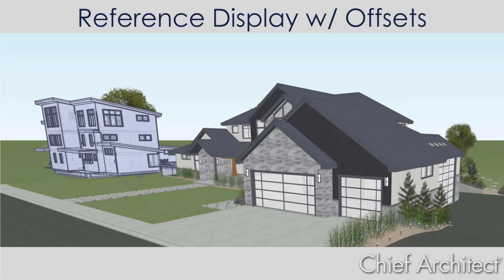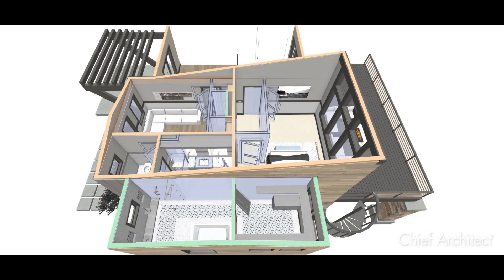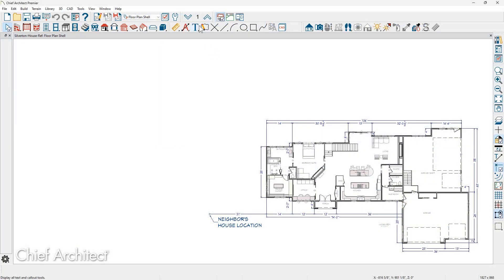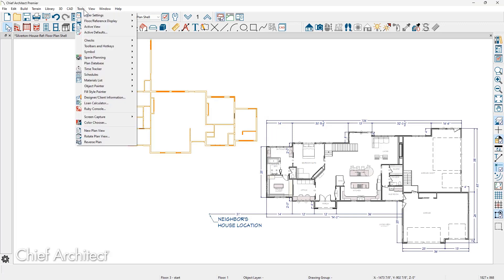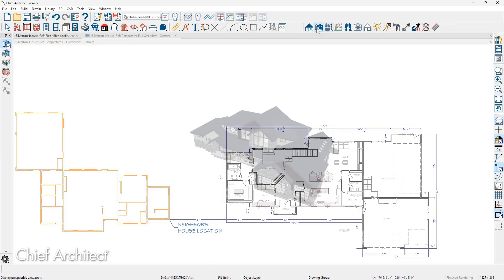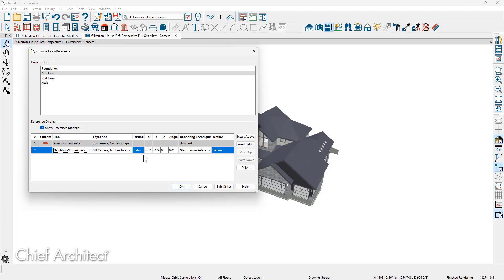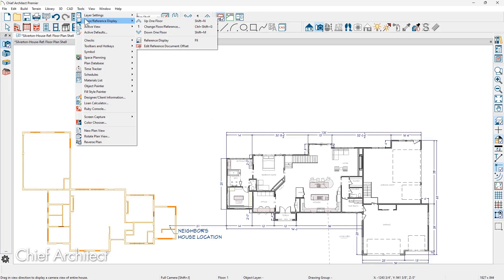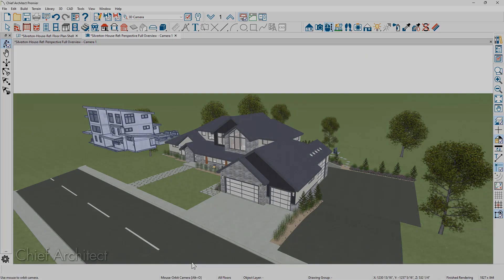Offsetting the Reference Display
This video will cover how to offset the location of referenced plans to create views for remodel or multi-structure plans.